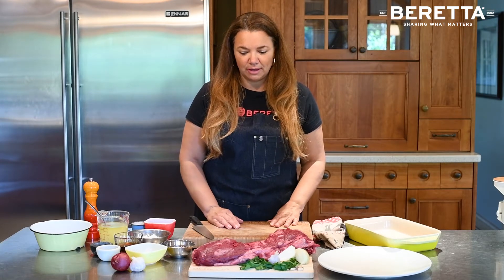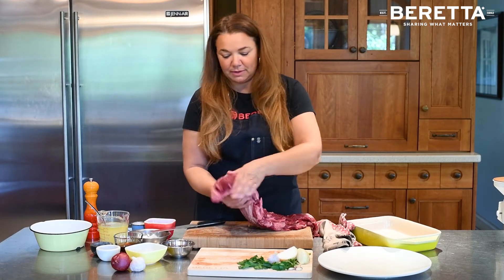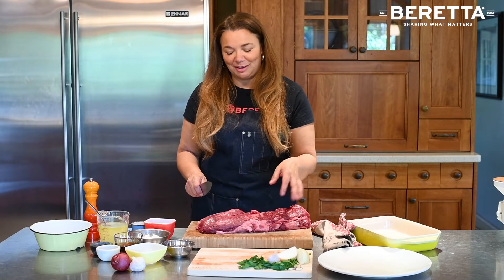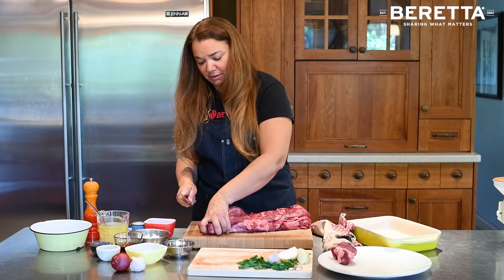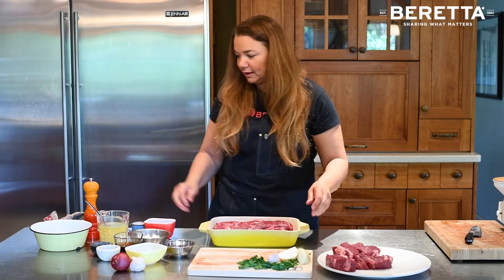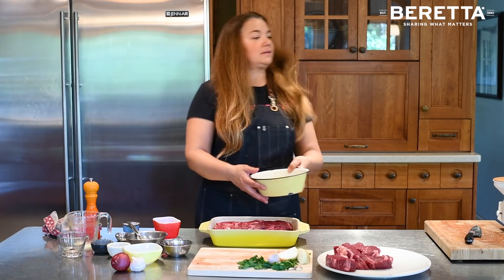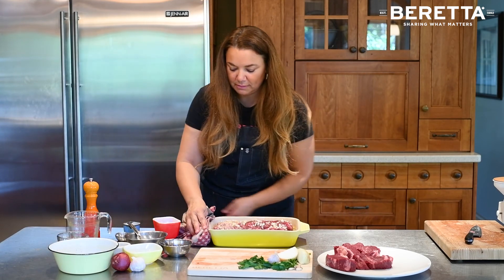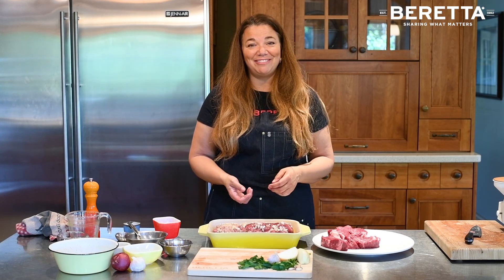Cynthia's Beretta Tenderloin Roast